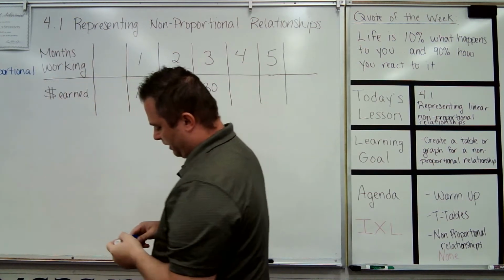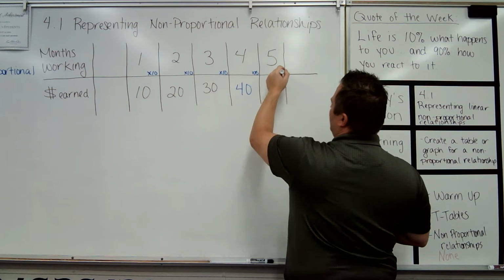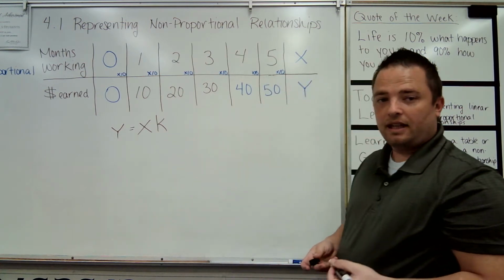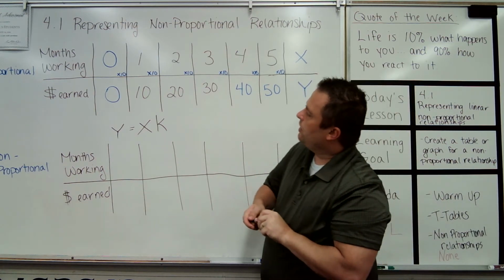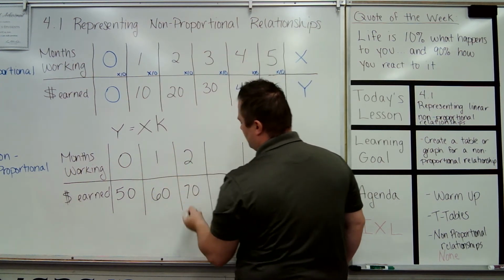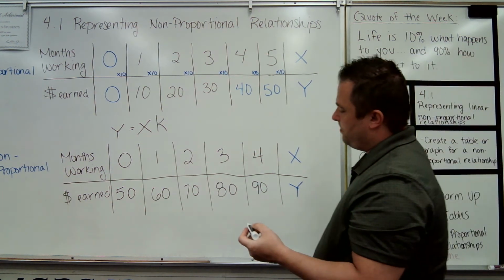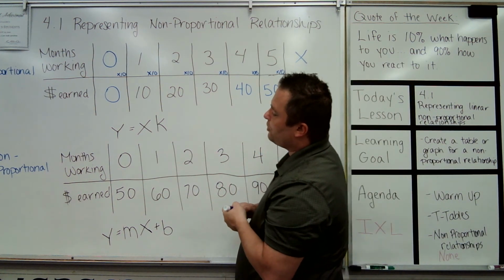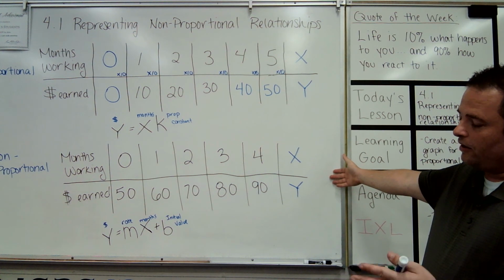4.1 Representing Non-Proportional Relationships